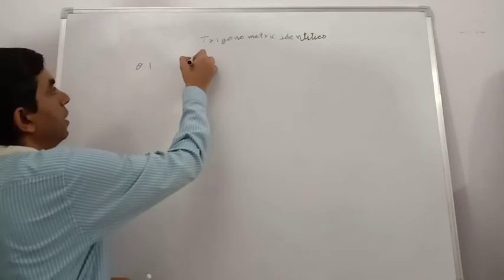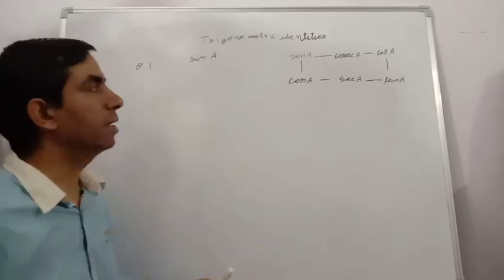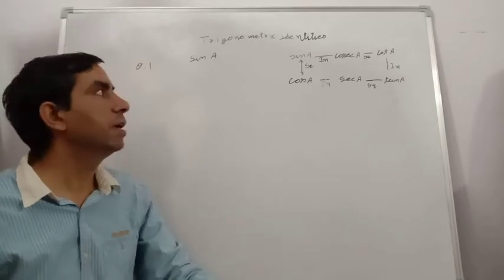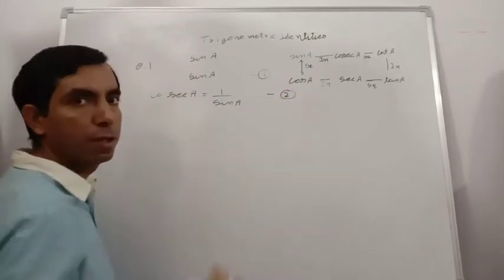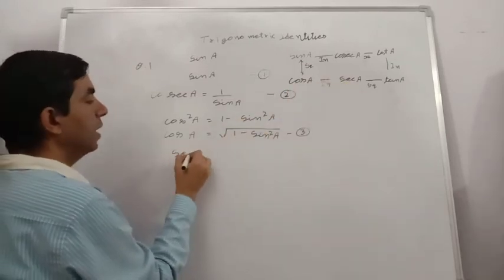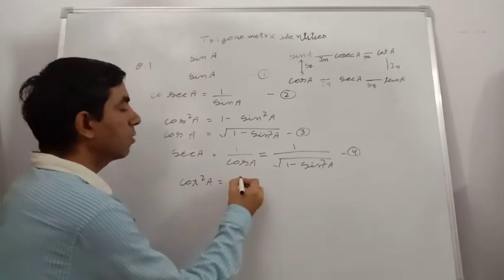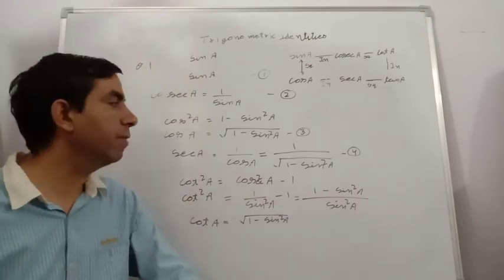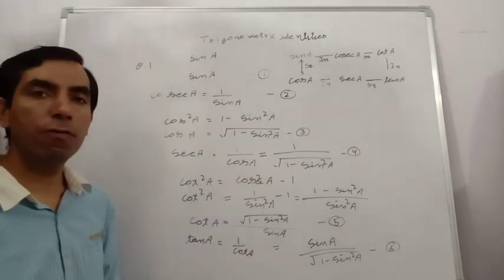Trigonometry radio convert to all